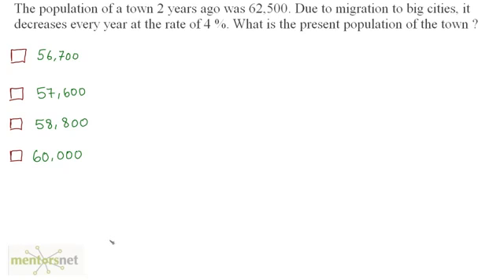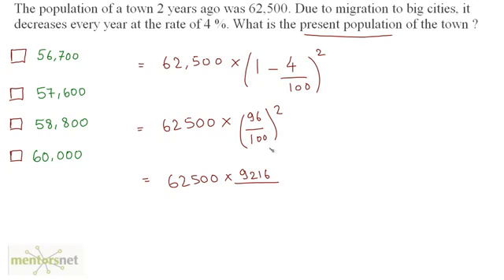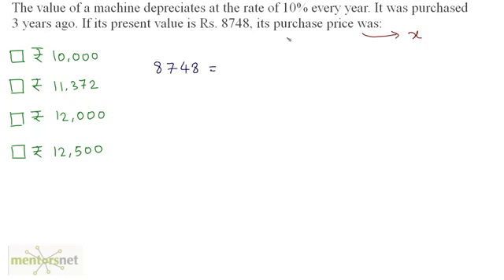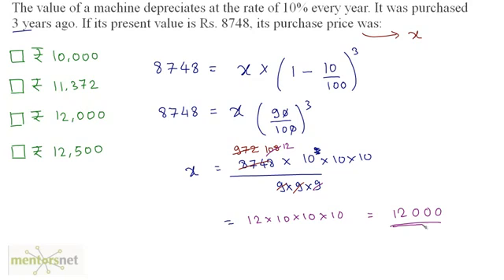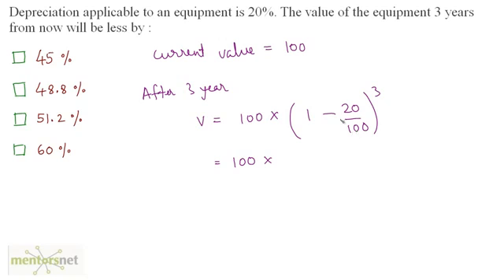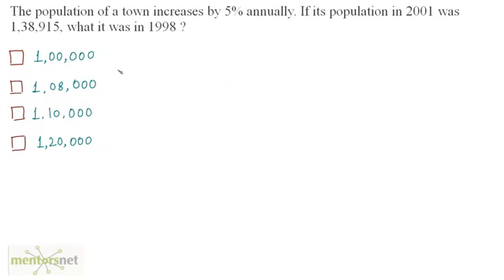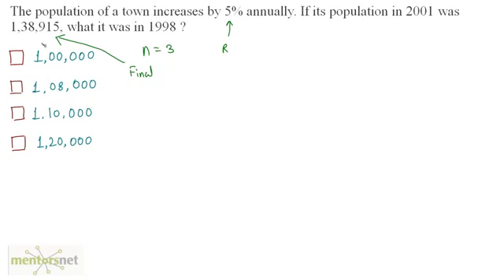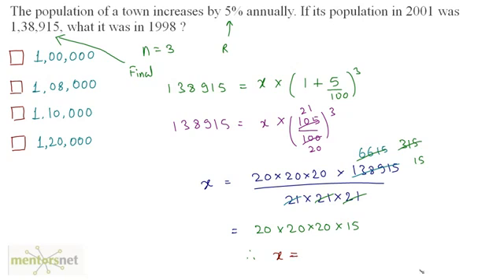QT 93 Problems on Percentage Set 13 Low